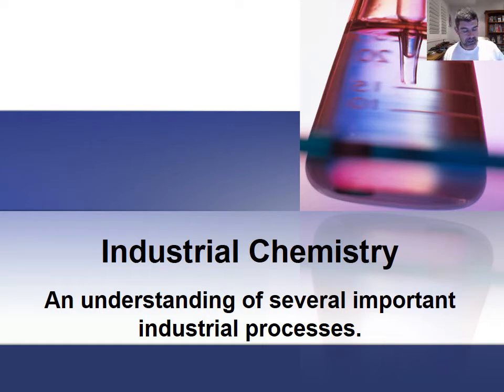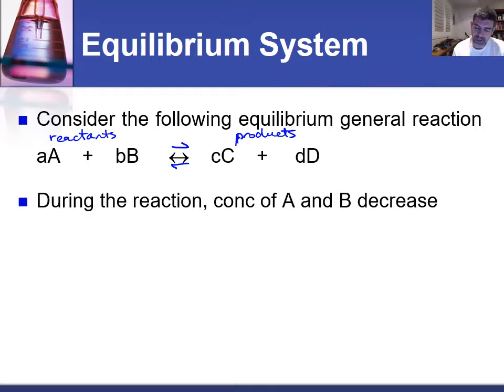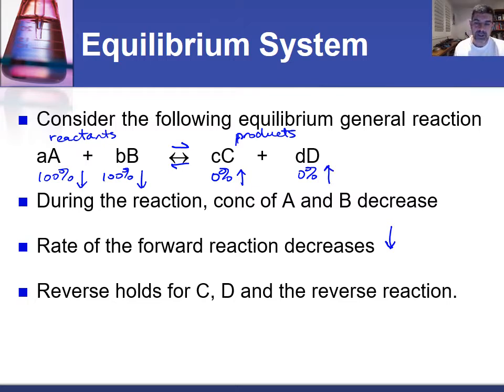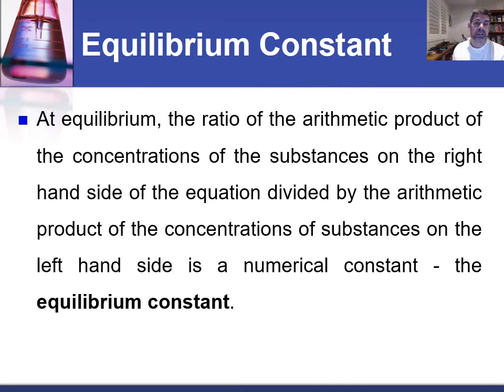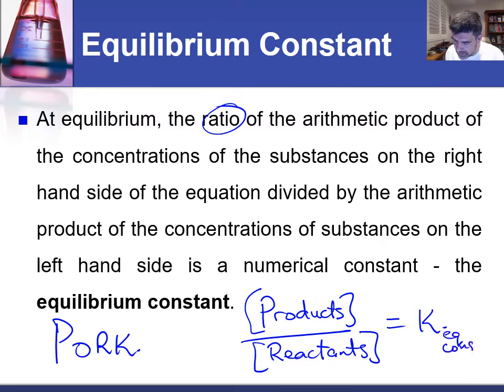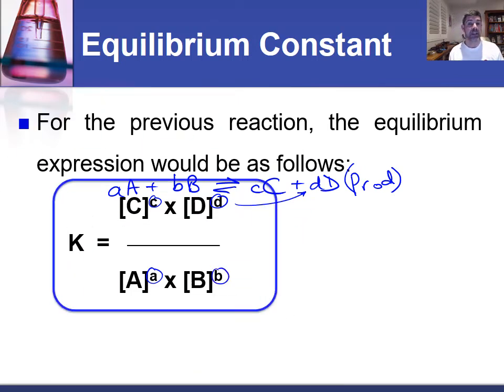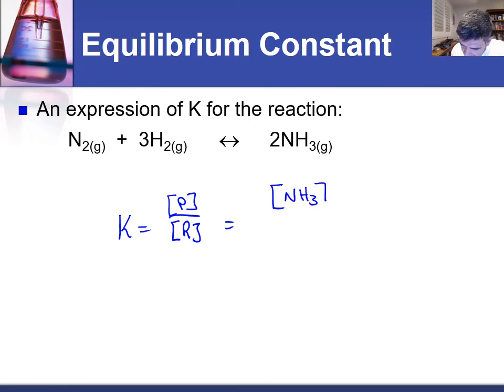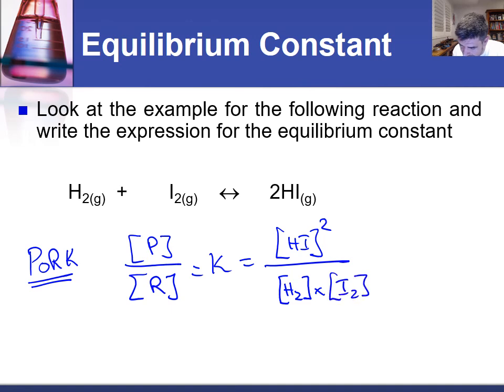IC#3 The Equilibrium Constant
HSC Chemistry
Industrial Chemistry
The equilibrium constant expression